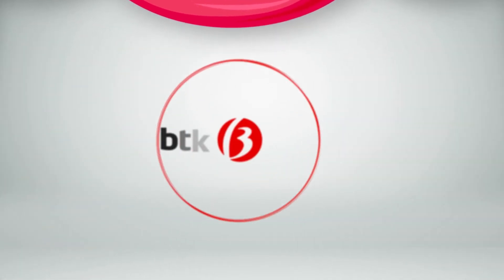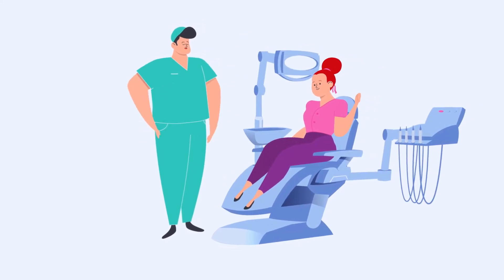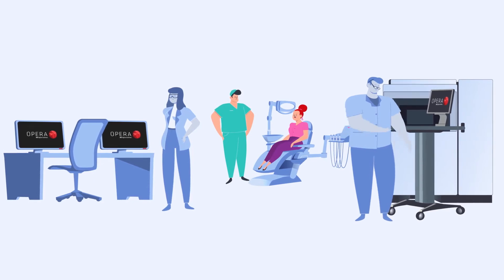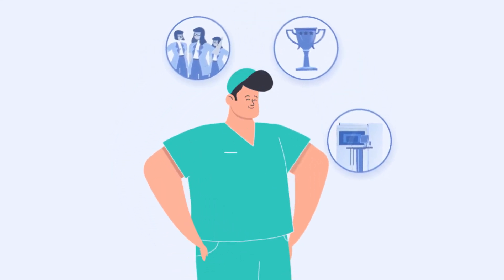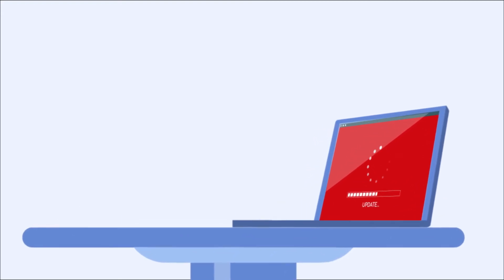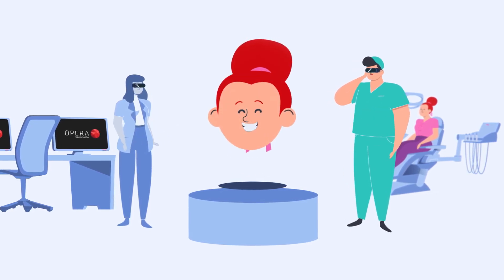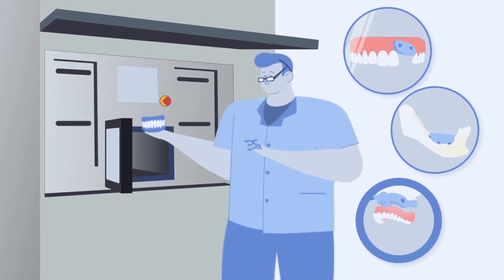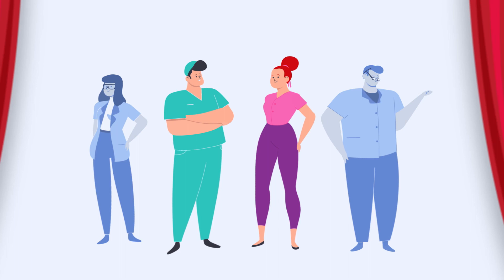OPERA - Digital Solutions BTK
Linearity and precision guide our digital workflow, we have structured a simple and reliable procedure in an open and customisable system for the practice, the laboratory and, last but not least, the patient,
for minimally invasive surgery with predictable results.

POWERED BY OPERA the BTK’ software for accurate
and comprehensive diagnosis and for optimal surgical
and prosthetic planning.
- Flexible (handles any examination in DICOM format)
- Interfaceable with prosthetic modelling and CAD CAM systems

Objectives and benefits
• Virtual diagnosis, planning and design ecosystem
• Software developed in the cloud, take your cases wherever you go
• BTK support for the practice and laboratory
• Complete and compatible implant and surgical instrument system
• Latest generation 3D printing technology
• Possibility of developing immediate load prostheses